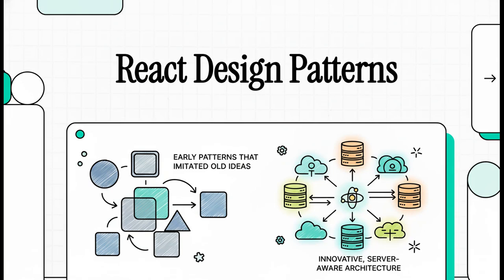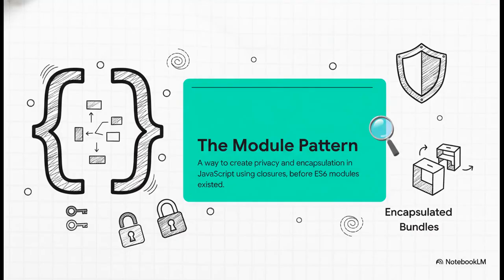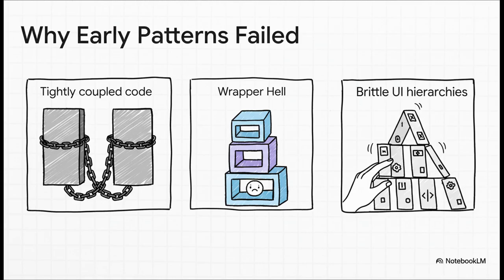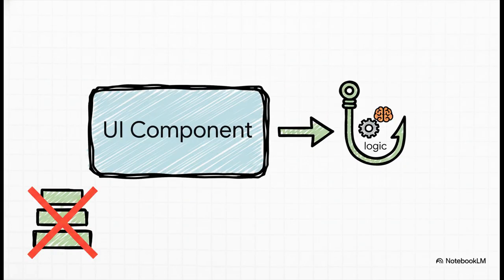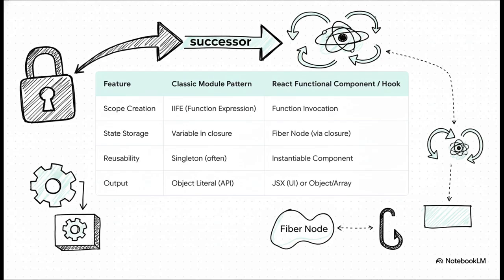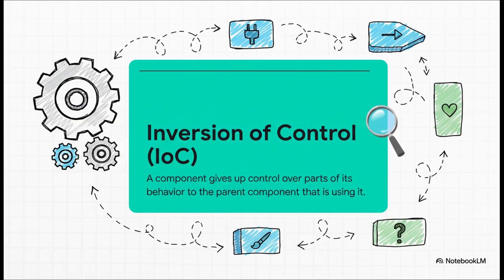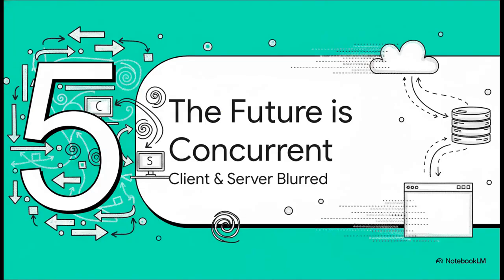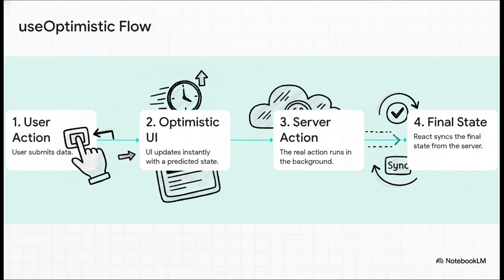The Ultimate Guide to Modern React Patterns: 2026 Server-Aware Edition.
Are your React skills ready for 2026?

React is evolving faster than ever. The patterns that worked five years ago are now considered "legacy." If you want to build scalable, high-performance applications and unlock top-tier developer salaries, you need to master the architecture of the future.

In this video, we ditch the outdated ideas that merely imitated old systems. We are diving deep into the 2026 Edition of React Design Patterns, focusing on the innovative, server-aware architecture that is defining the modern web.

Becoming a superhero developer isn't just about knowing syntax; it's about knowing how to structure your application for the modern era.

Typical topics covered in a video like this would include: ⚡️ The evolution from Client-Side only to Server-Aware Architecture. ⚛️ Modern state management patterns for 2026. 🔄 Replacing legacy patterns with composable modern hooks. 🚀 How mastering these new architectures leads to higher-paying roles.